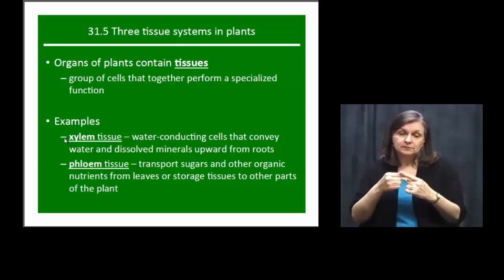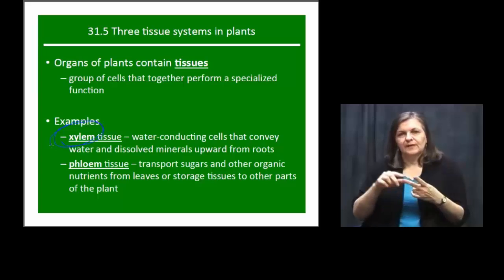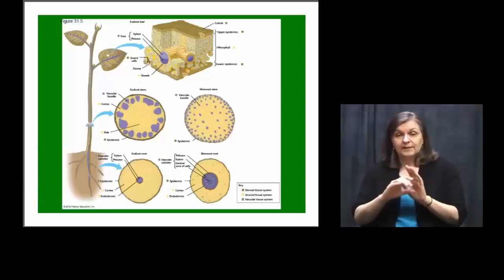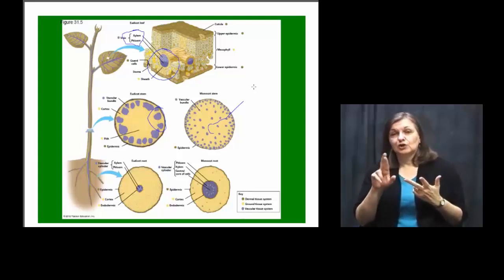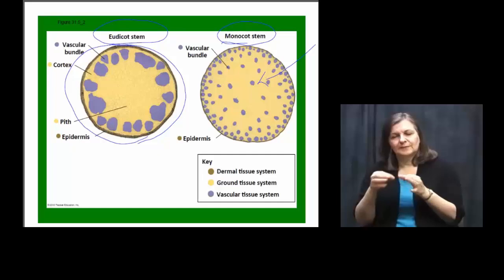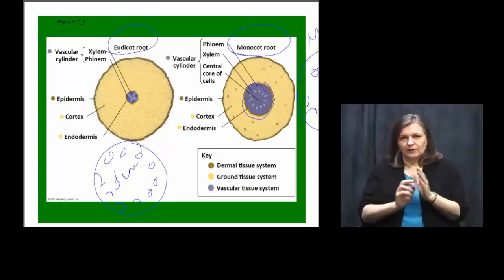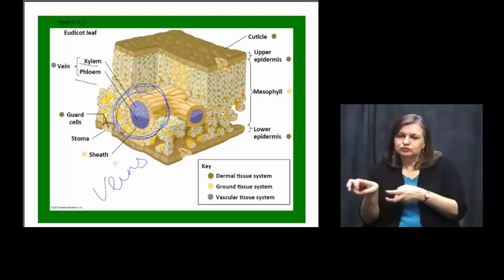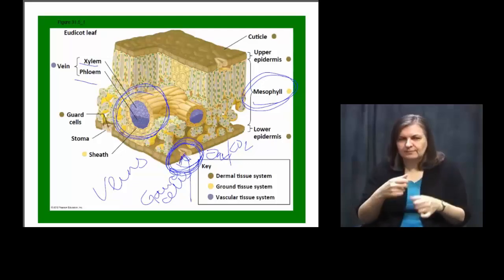Plants_tissues w- Interpreter (and cc)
a discussion of the tissues of plants and what their function is in the plant